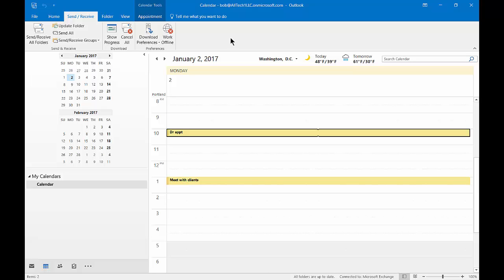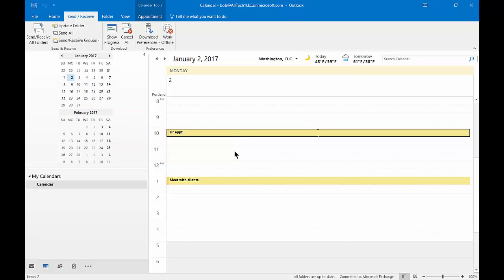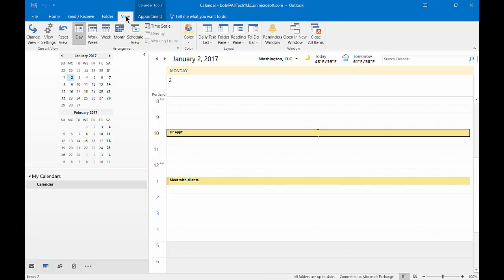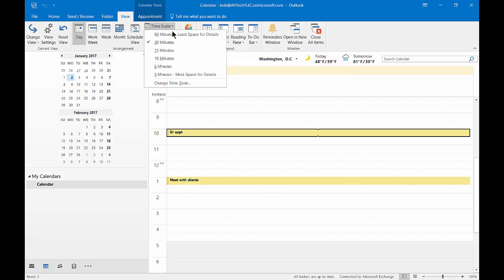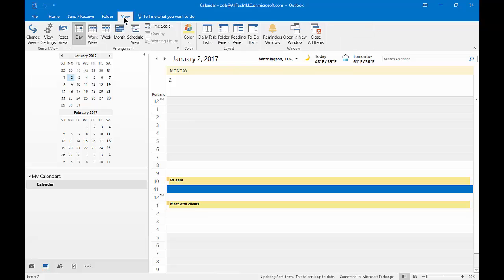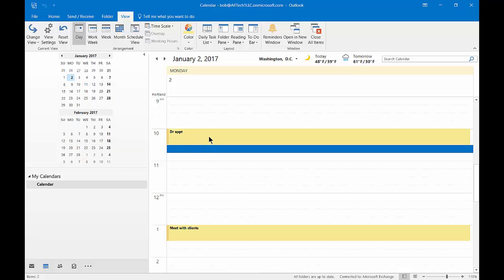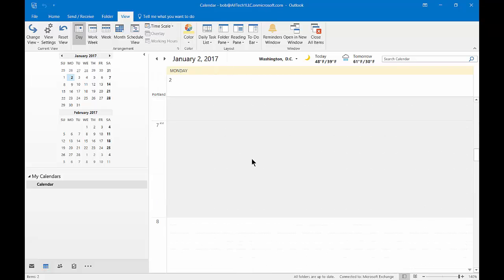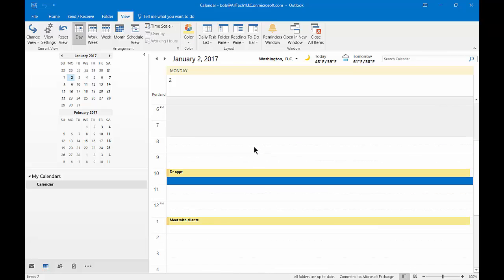How to change the Timescale in Outlook 2016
Professor Robert McMillen shows you how to change the Timescale in Outlook 2016. By default every appointment is in 30 minutes increments. This video shows you how to change that to your specifications.